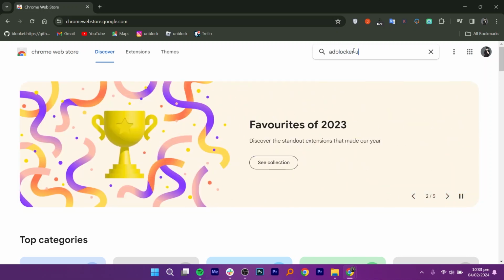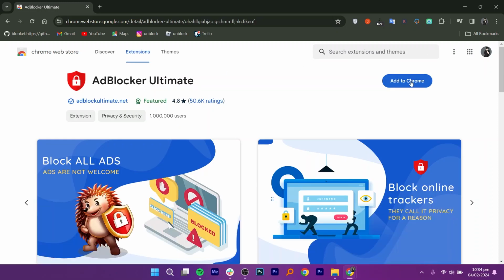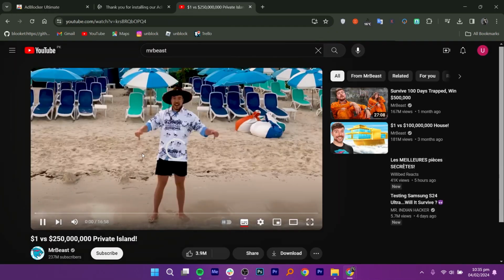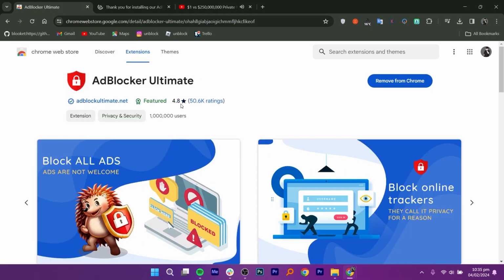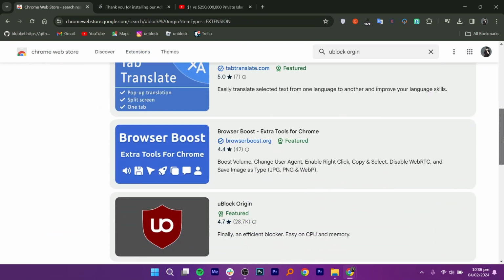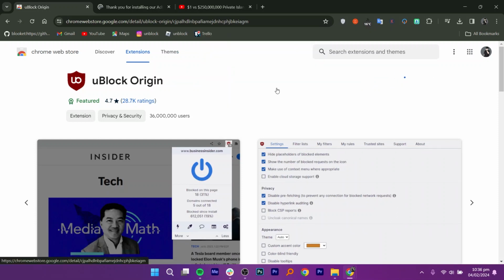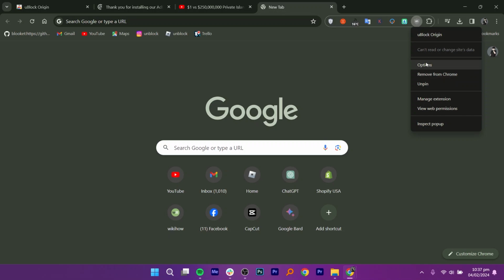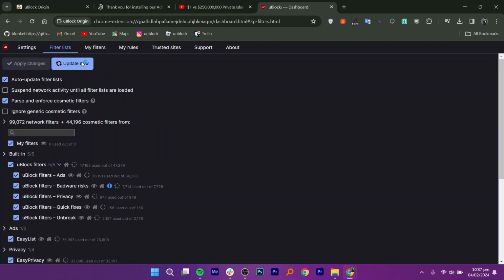How To Bypass Youtube Adblock Detection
How to bypass youtube adblock detection in just 1 minute very easy.
Once you have completed this tutorial you will know how to fix or bypass youtube anti adblock detection. How to block ads on youtube with a youtube adblock will be peace of cake from now on.